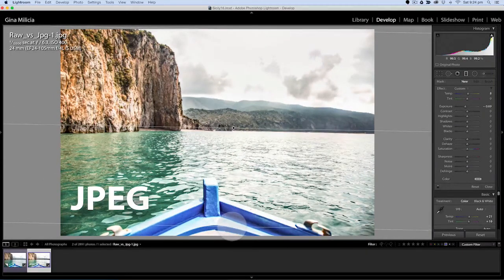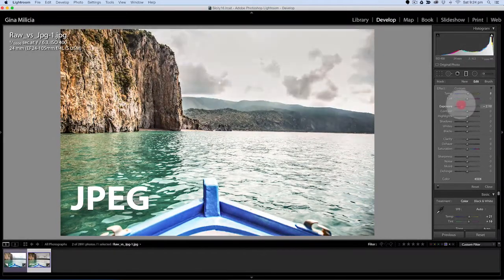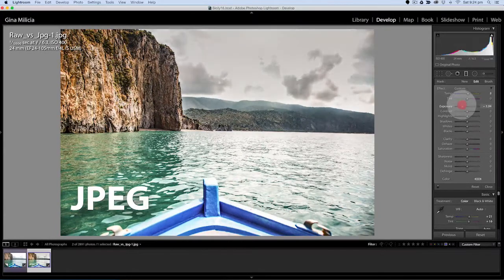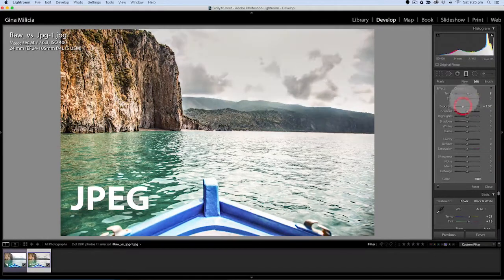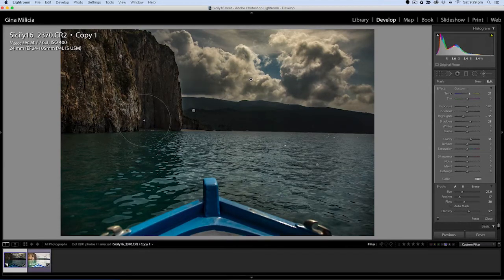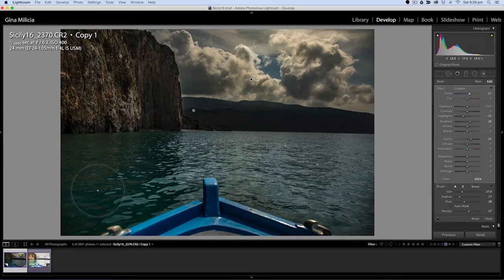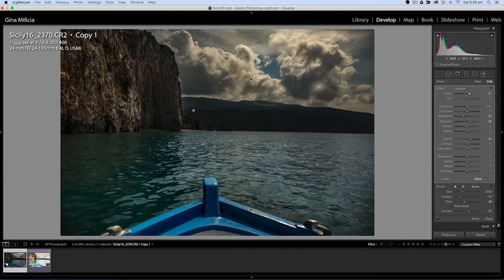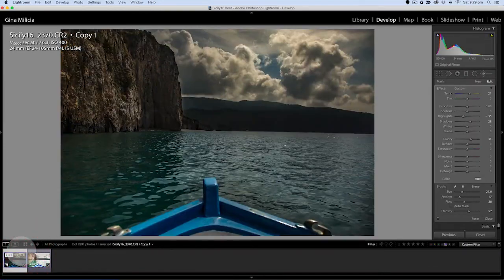Get Off Auto 21 RAW vs Jpeg